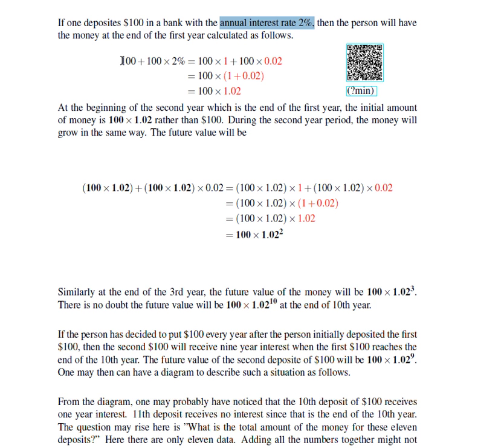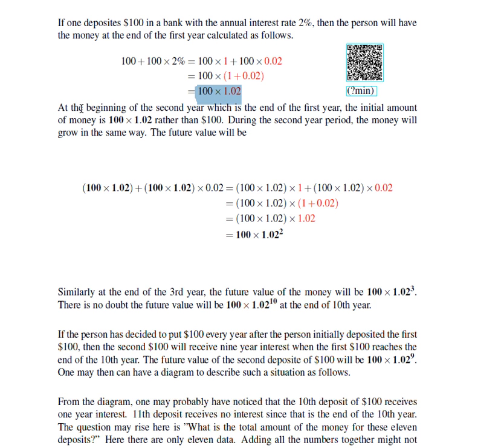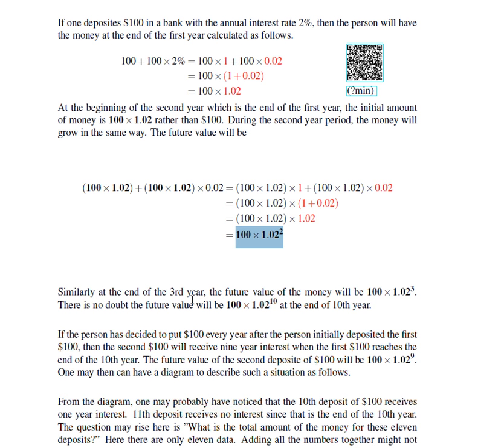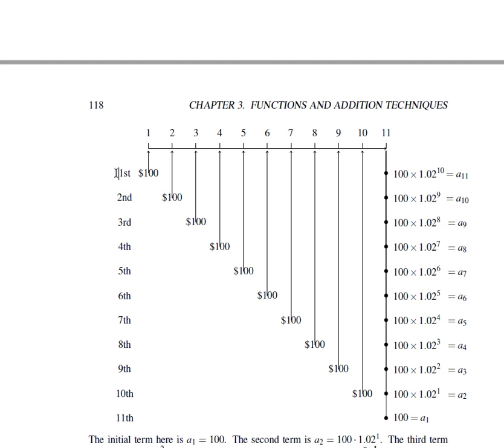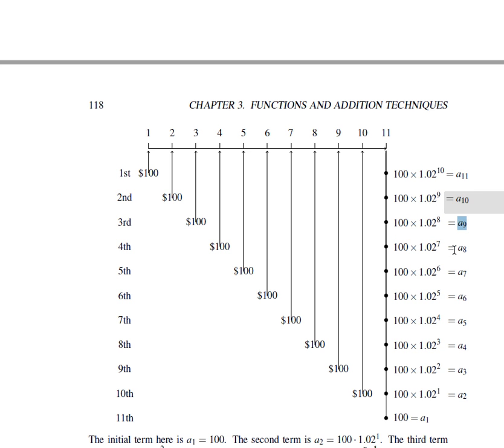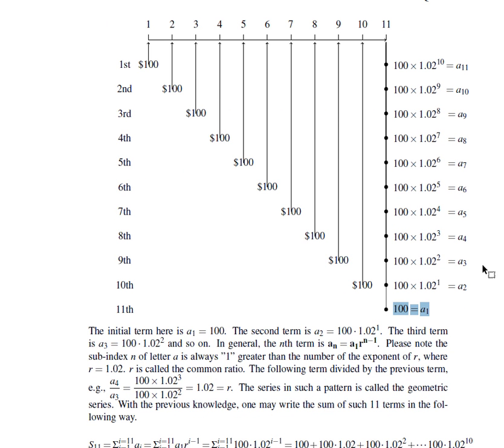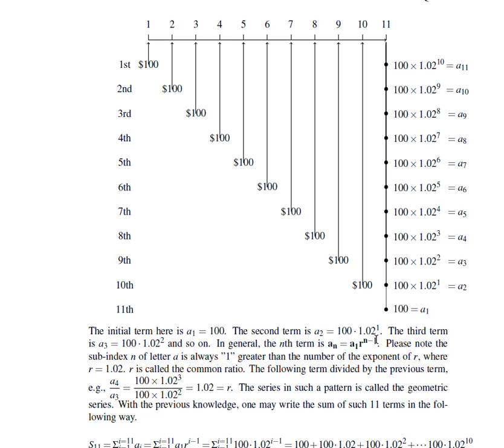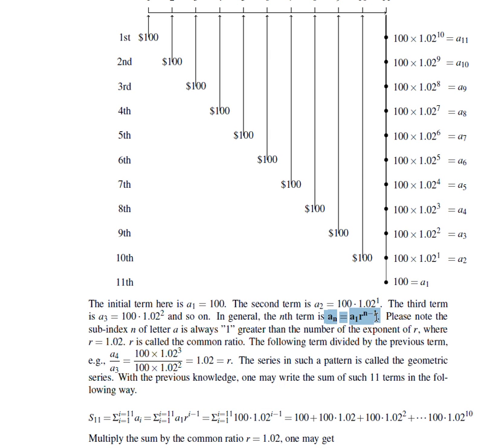Needs for finding the sum of a geometric sequence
What is the rationale to drive mathematicians to find the sum of a geometric series? Does such a need really exists? The presenter has addressed the need. It is not that mathematicians want to make things complicated. It is mathematicians want to find a easy solution for a little bit complex problems.